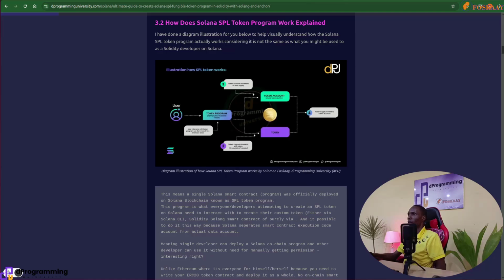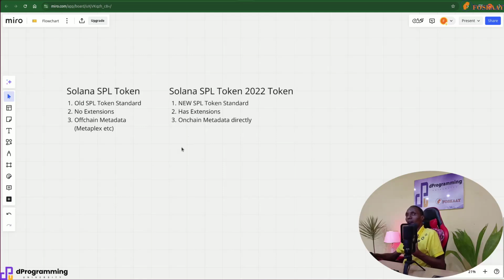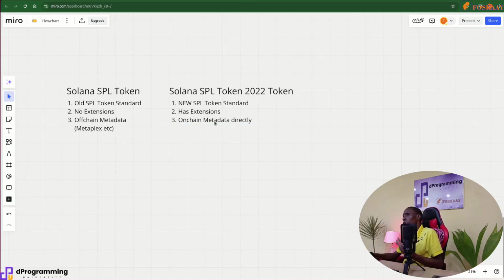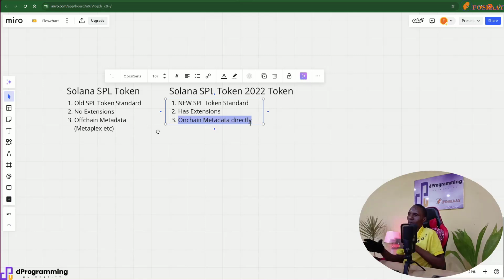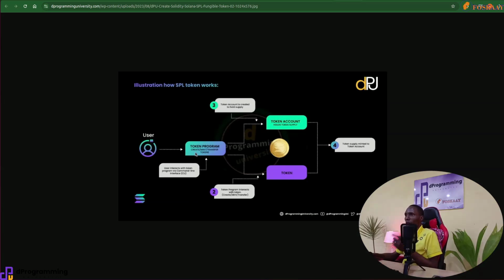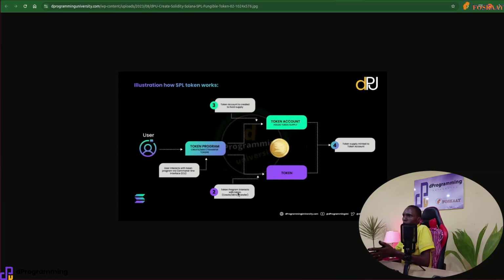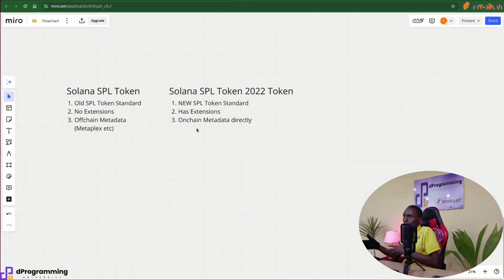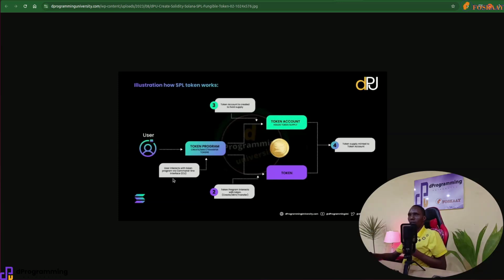What Is Solana Token-2022 (SPL22) Program EXPLAINED | Solana Development Tutorial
In this Solana Development Tutorial/Guide video, you will learn What Is Solana Token-2022 (SPL22) Program EXPLAINED.

Resources used in the video:
Command: